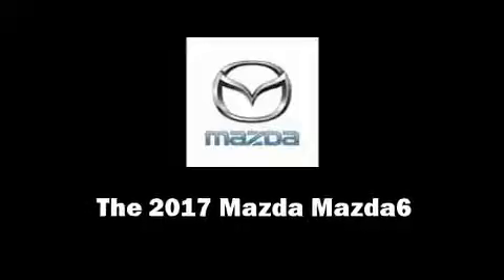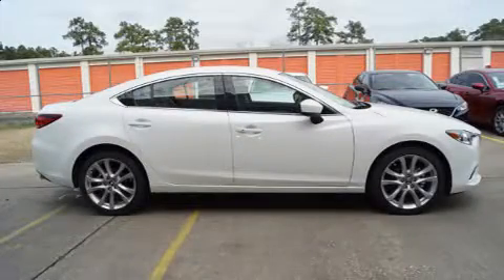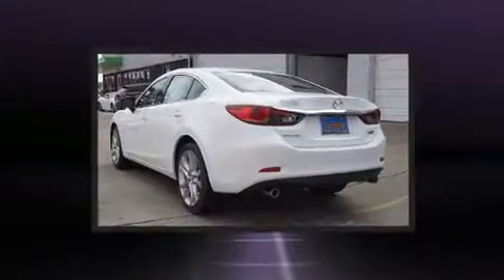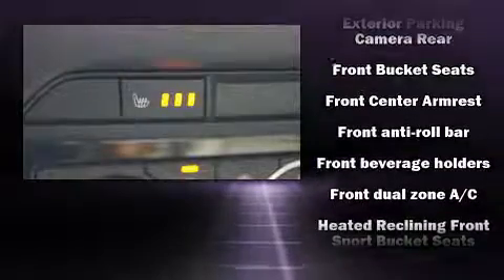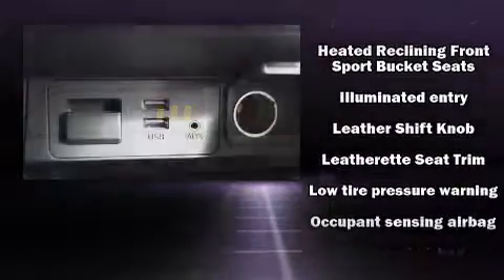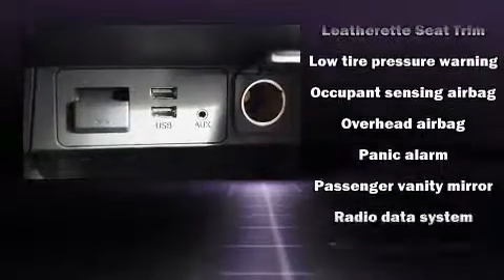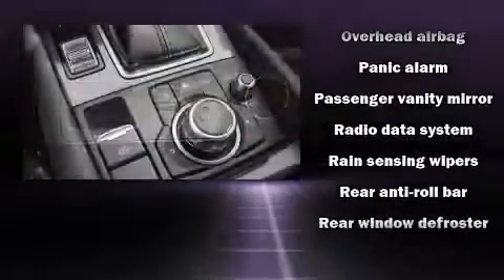2017 Mazda Mazda6 Touring in KINGWOOD, TX 77339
Come test drive this 2017 Mazda Mazda6. This 4 door, 5 passenger sedan leads among competitors in its segment. Under the hood you'll find a 4 cylinder engine with more than 170 horsepower, and for added security, dynamic Stability Control supplements the drivetrain. Both high fuel economy and flexible performance are assured by the 6 speed automatic transmission. It distinguishes itself from the competition with features such as: a tachometer, telescoping steering wheel, turn signal indicator mirrors, rain sensing wipers, blind spot sensor, power windows, and cruise control. Side curtain airbags deploy in extreme circumstances, shielding you and your passengers from collision forces. We pride ourselves in the quality that we offer on all of our vehicles. Stop by our dealership or give us a call for more information.